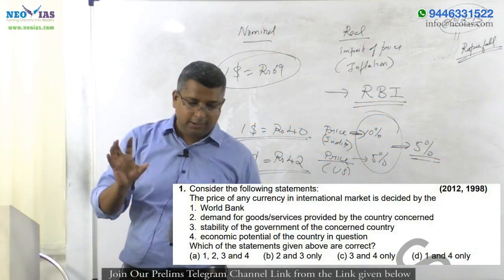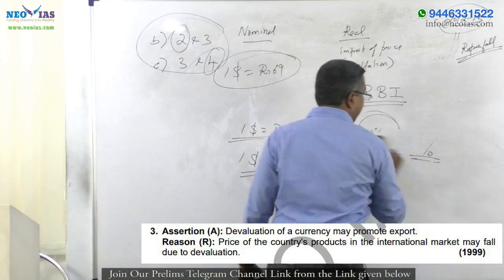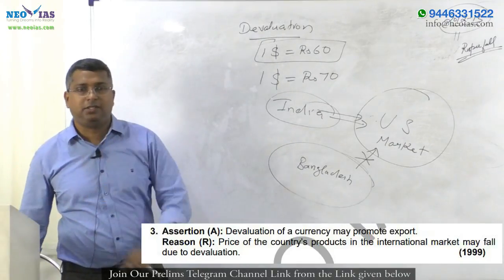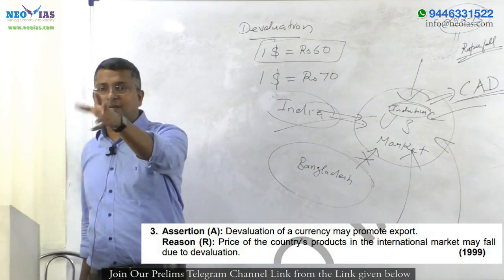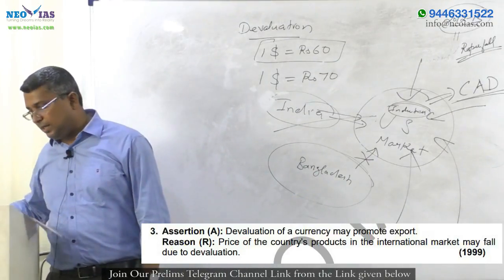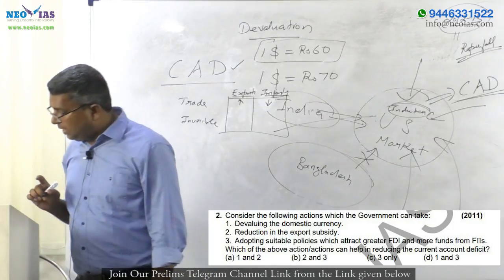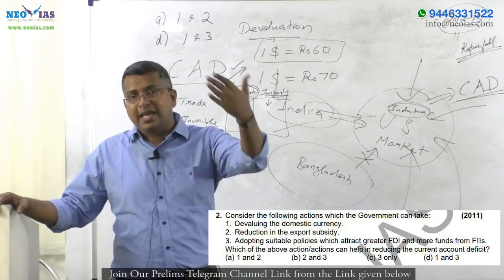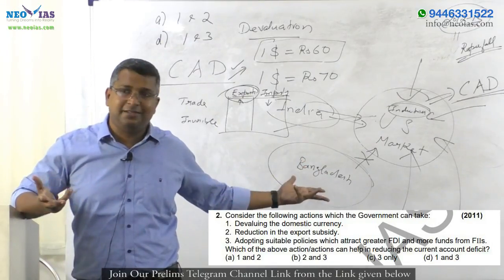PRICE OF CURRENCY & DEVALUATION | PREVIOUS YEAR QUESTIONS SOLVED | SPEED ECONOMY | EKAM IAS